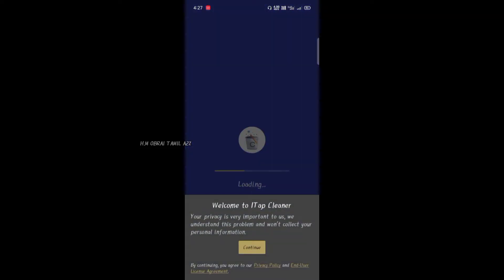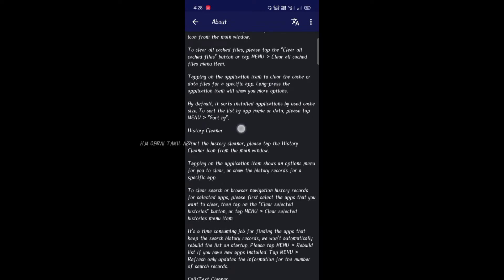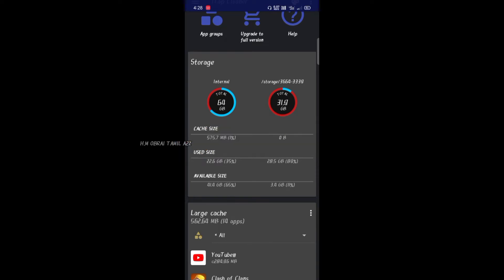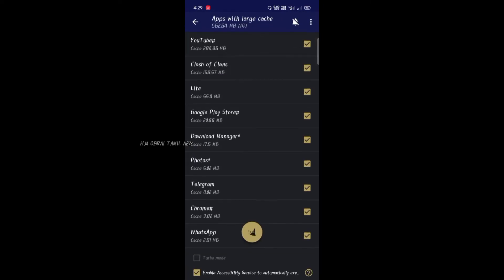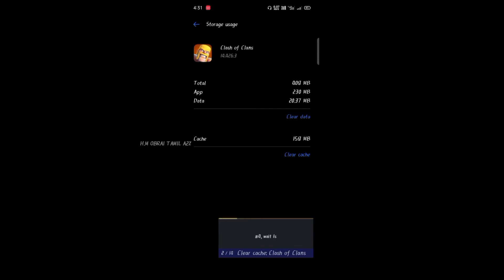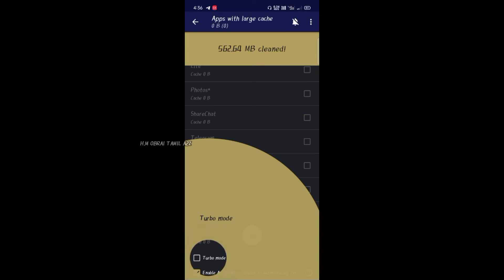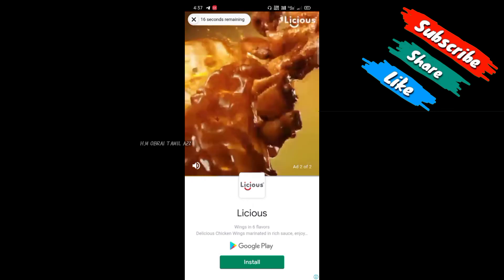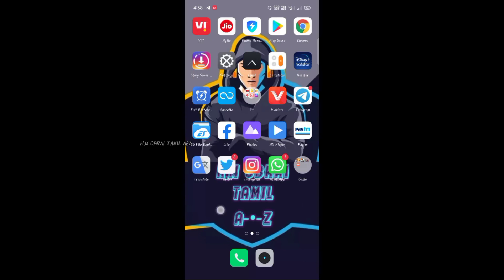How to clean cache memory in 1 click |explain|Tamil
Application 💯
Application uses
Application is best options

I explain how to use all types of application's in your mobile and laptop and etc. ❤️💯

Using meterial link;